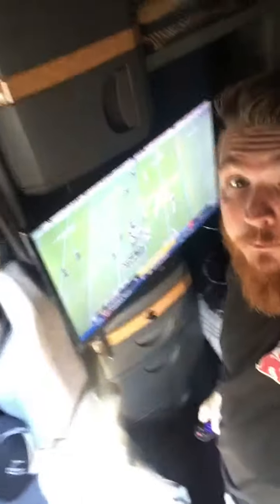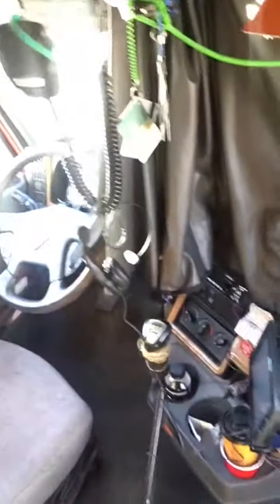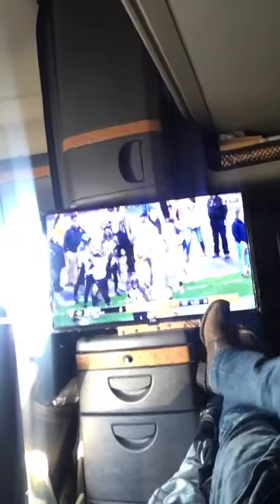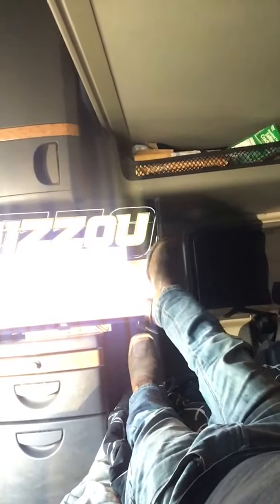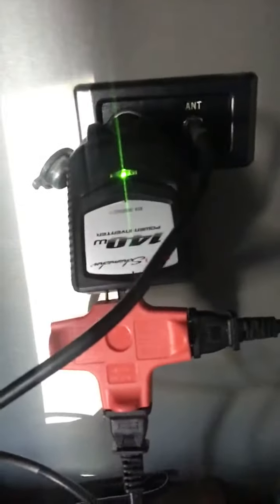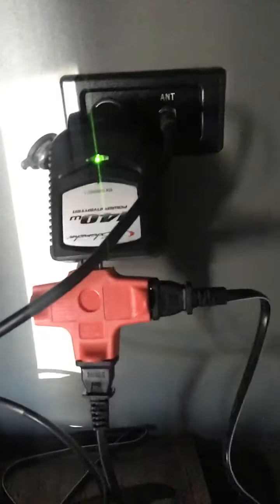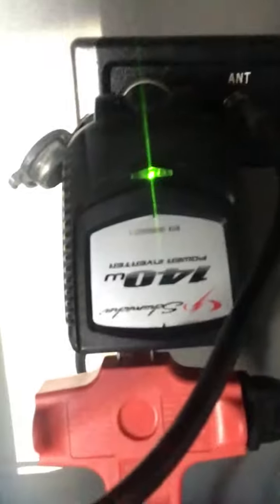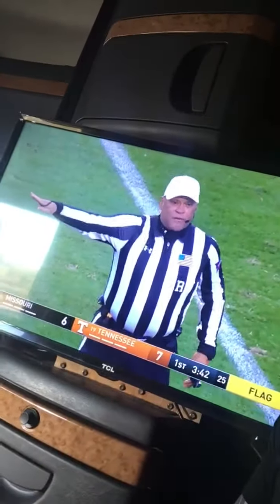Holy TV!!!!! 32inch mounted tv in semi truck!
Showing you how I set up my tv in my truck . 2014 international  semi.